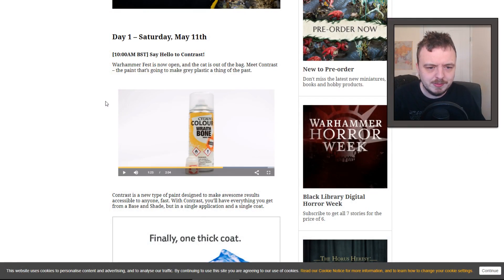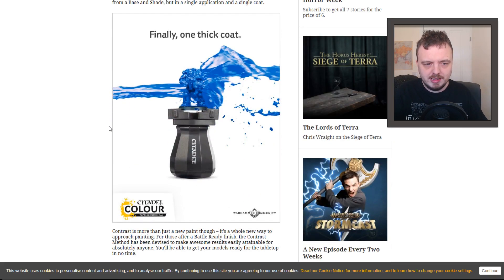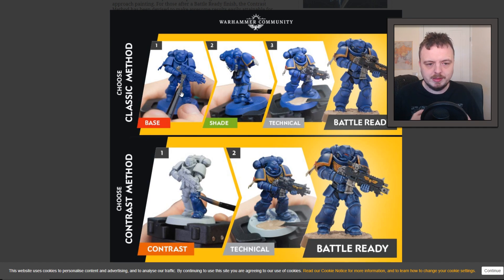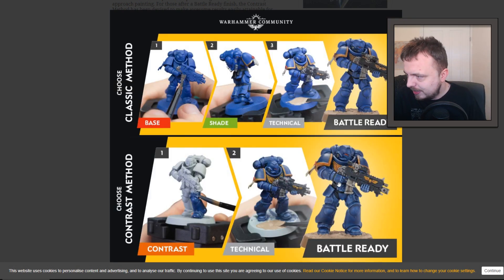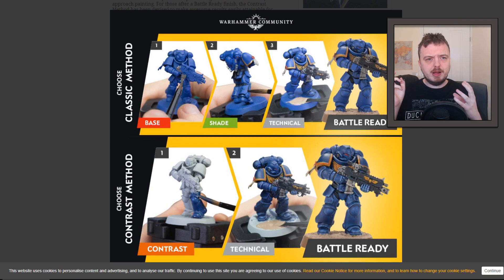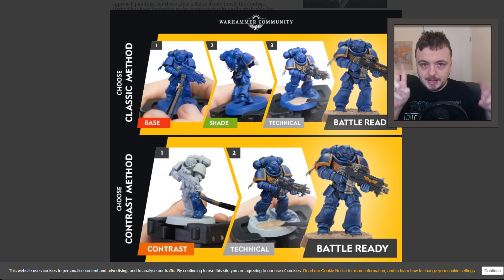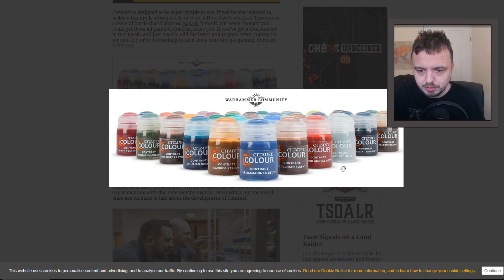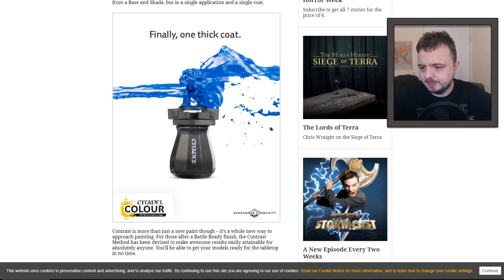New GW Paints - Contrast - Quicker Painting?